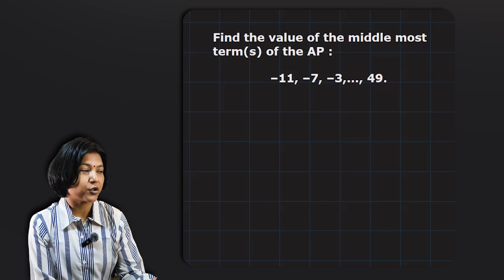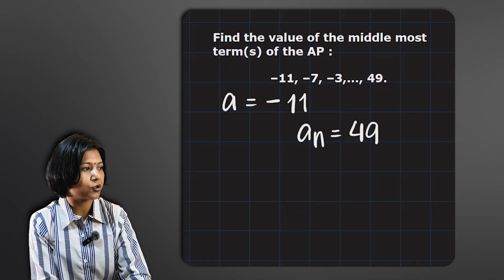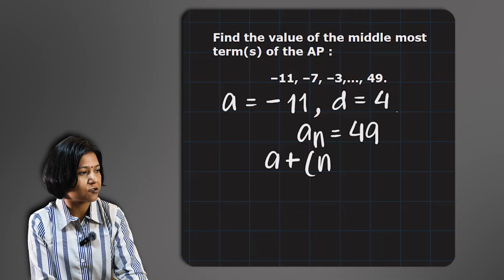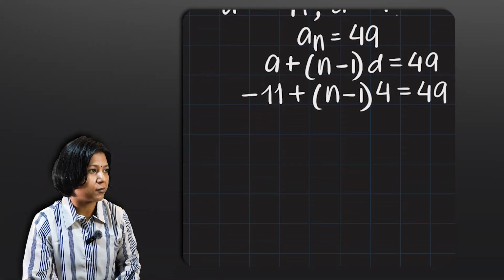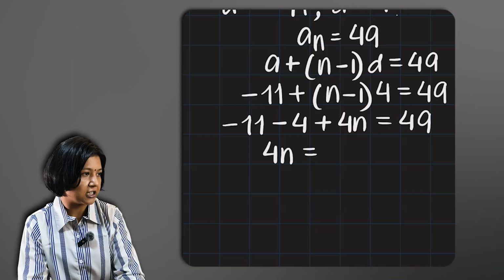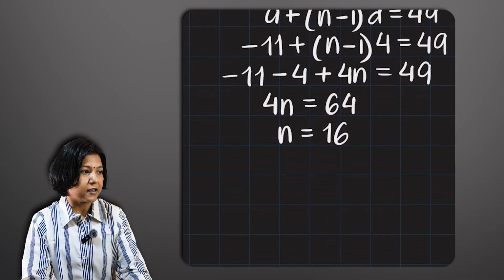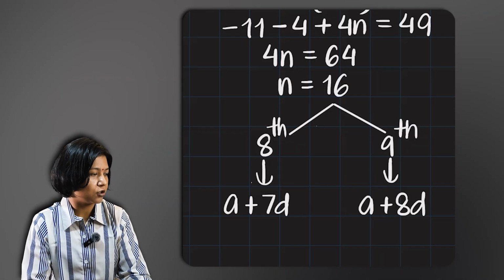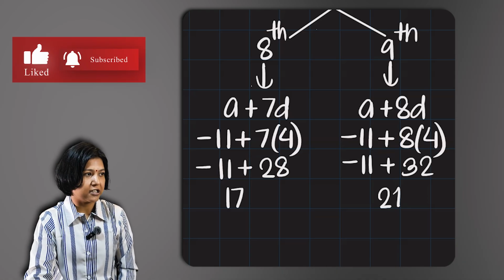Finding the Middle Term of Any AP | Arithmetic Progression Class 10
Finding the middle term of an Arithmetic Progression (AP) is a frequently asked and scoring topic in Class 10 maths, yet many students get confused about formulas and number of terms.

In this video, I explain how to find the middle term of any AP step by step, using simple logic, clear conditions, and exam-oriented shortcuts, so you can solve questions quickly and accurately.

📌 What you’ll learn in this video:

• What is the middle term of an AP
• Condition for existence of a middle term
• Formula and logical method
• Solving Class 10 board-level questions
• Common mistakes students make in AP

🎯 Perfect for:
CBSE | ICSE | IGCSE | State Boards | Foundation Maths

📘 This concept is very useful in AP problems, word problems, and higher-level sequences questions, and helps improve speed in exams.

👉 Watch till the end to strengthen your Arithmetic Progression fundamentals.

📌 Learn maths simply, logically, and confidently with SujataMaths

middle term of ap,arithmetic progression class 10,ap middle term formula,sequence and series,ap tricks